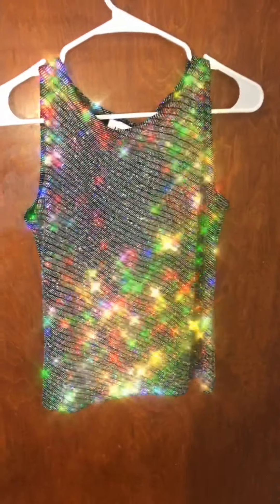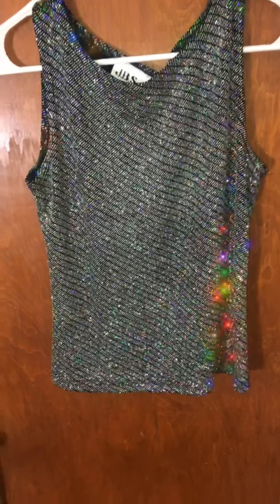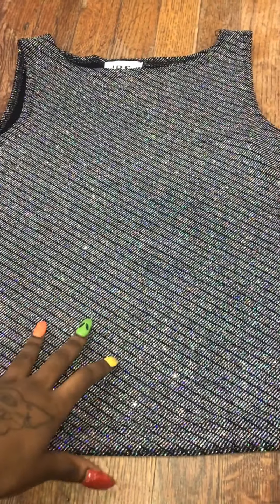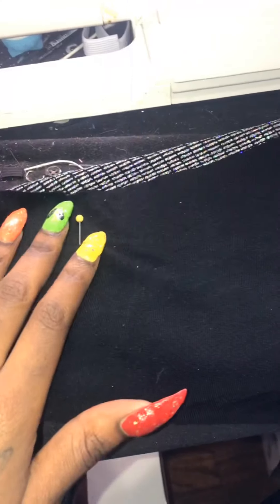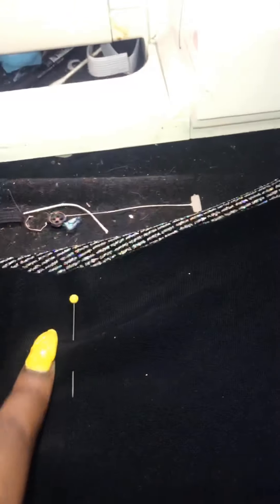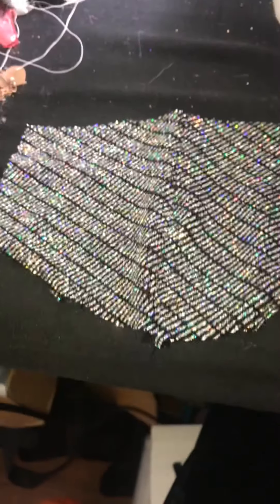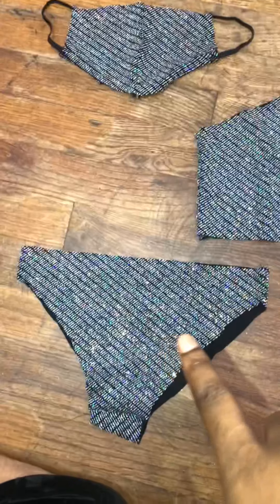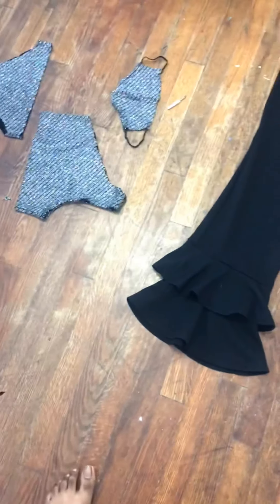THRIFT FLIP: DIRTY SOUTH RAVE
This was back in April. I’m just purging a lot of videos that edited but never posted just because YouTube is so different now but once I finished releasing all the videos. Consistent content will be back. Hope you enjoy!!